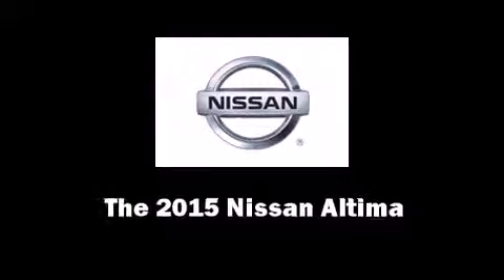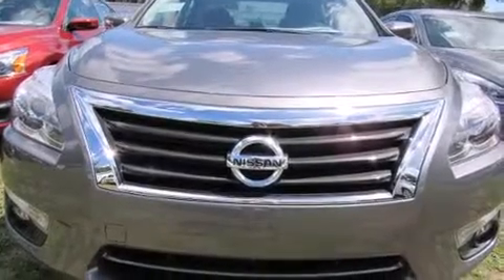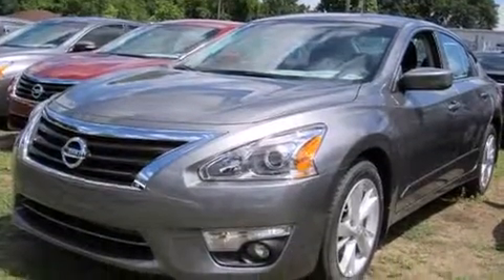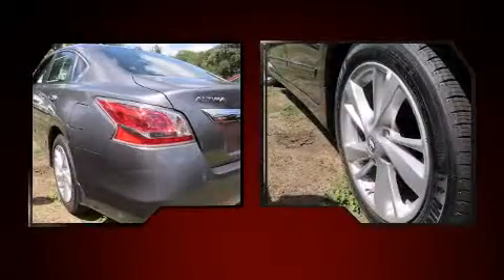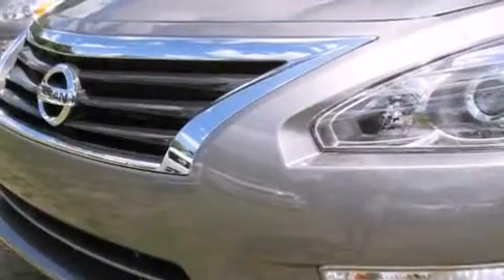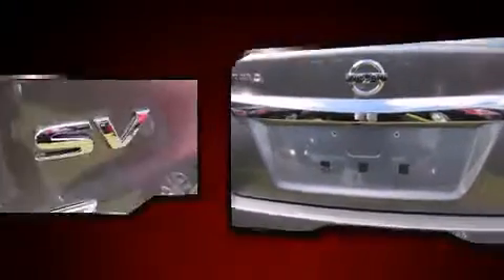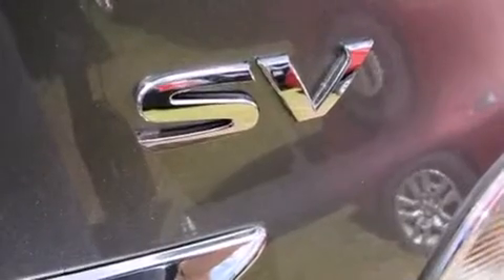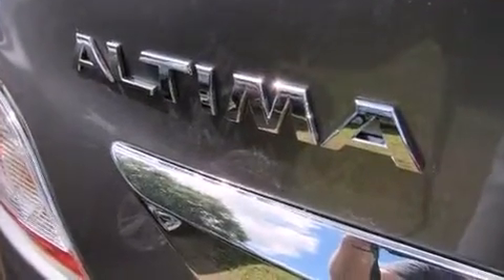2015 Nissan Altima 4dr Sdn I4 2.5 SV in Savannah, GA 31419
Vaden Nissan
10421 Abercorn Street

Climb inside the 2015 Nissan Altima. This 4 door, 5 passenger sedan provides a satisfying ride for all passengers. Under the hood you'll find a 4 cylinder engine with more than 170 horsepower, and for added security, dynamic Stability Control supplements the drivetrain. Top features include front fog lights, variably intermittent wipers, front dual-zone air conditioning, power door mirrors, power windows, cruise control, an overhead console, and much more. Premium sound drives 6 speakers, providing you and your passengers a sensational audio experience. Nissan also prioritized safety and security by including: head curtain airbags, front SIDE impact airbags, traction control, brake assist, a panic alarm, and 4 wheel disc brakes with ABS. This car was designed with safety in mind, allowing you to drive with even greater assurance. We know that you have high expectations, and we enjoy the challenge of meeting and exceeding them! Please don't hesitate to give us a call.